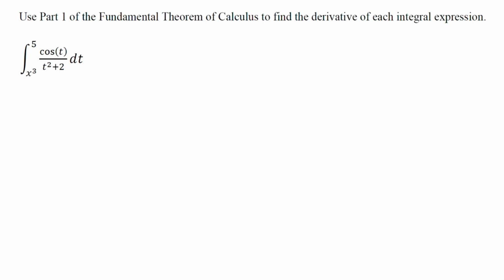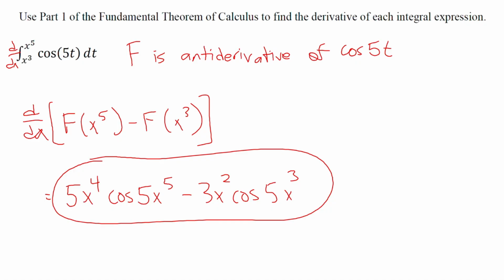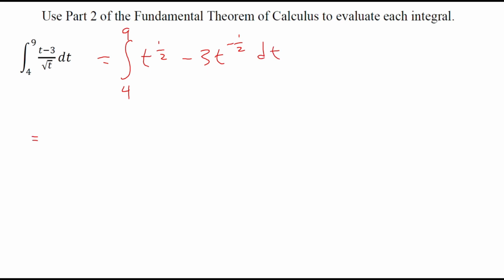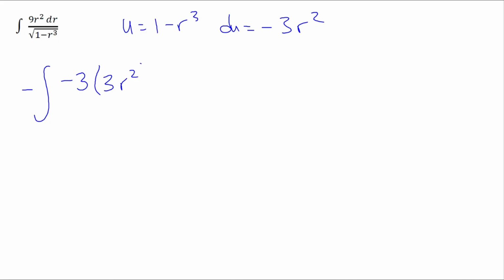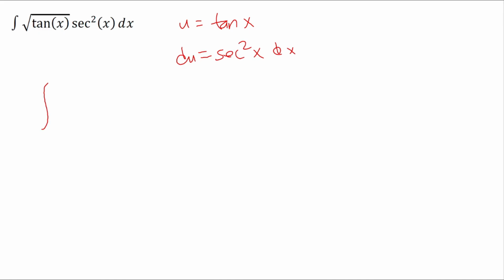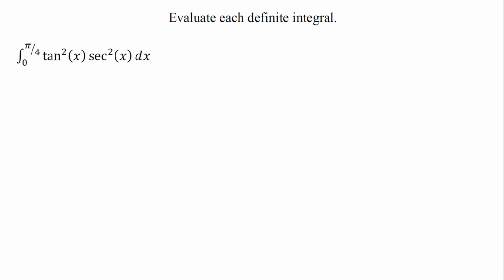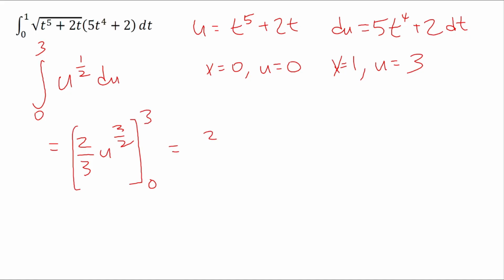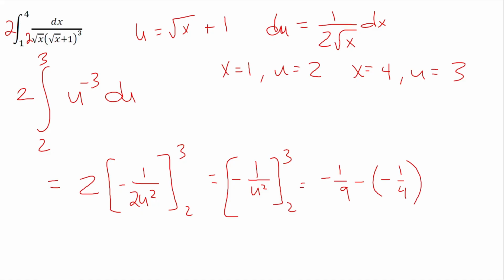Extra Integrals Review Homework Walkthrough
Practice with the Fundamental Theorem of Calculus (parts 1 and 2) as well as definite and indefinite integrals.